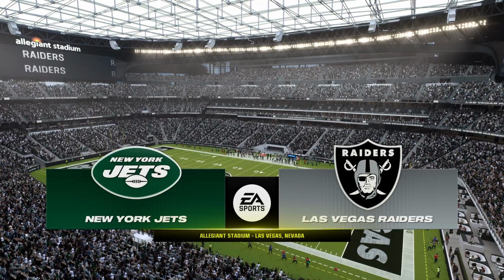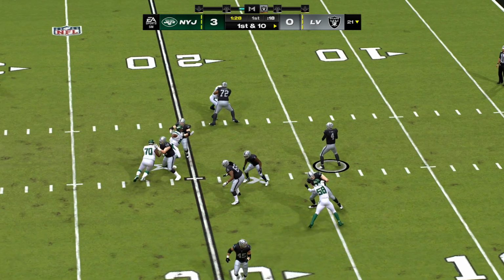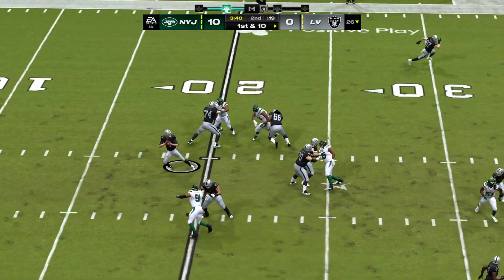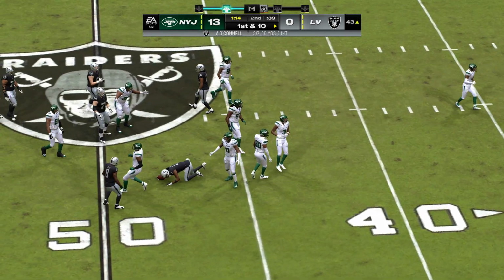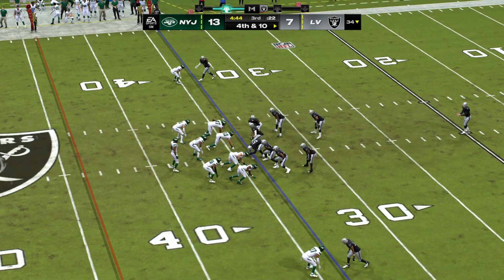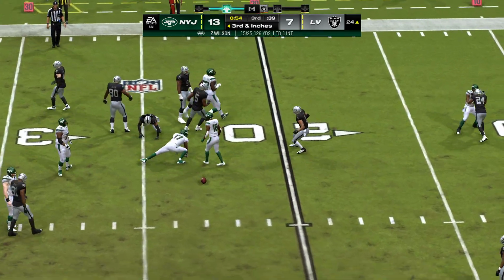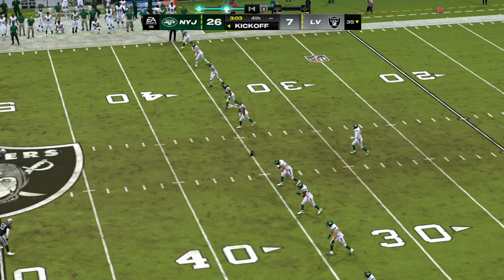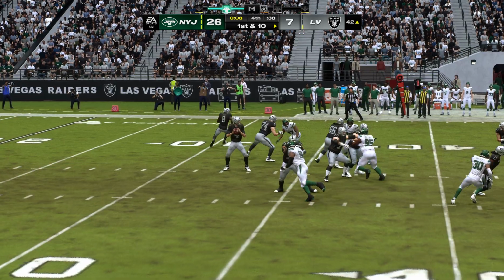Madden 24 predictions NFL Week 10 New York Jets at Las Vegas Raiders simulation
Bringing you gameplay content of:
madden 24 madden nfl 24 madden 24 gameplay Madden 24 next gen Madden 24 next gen trailer